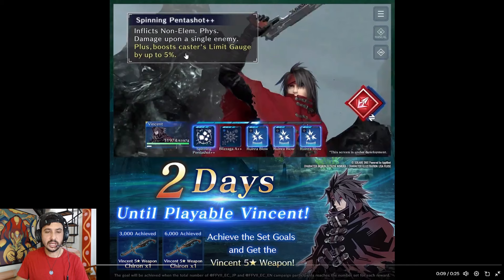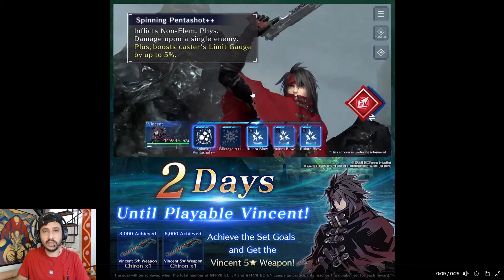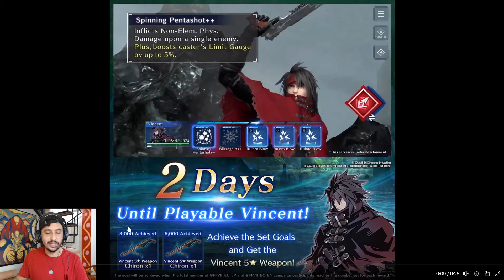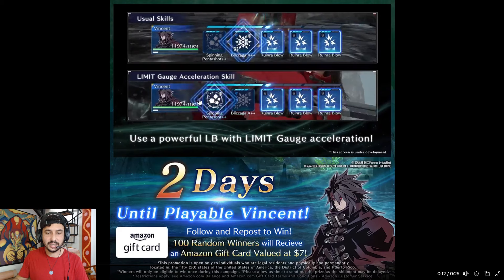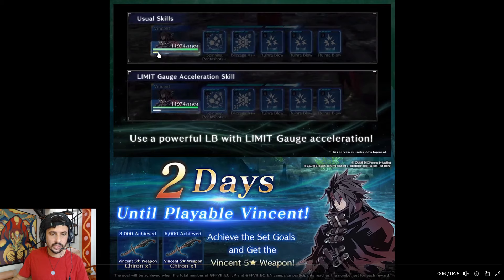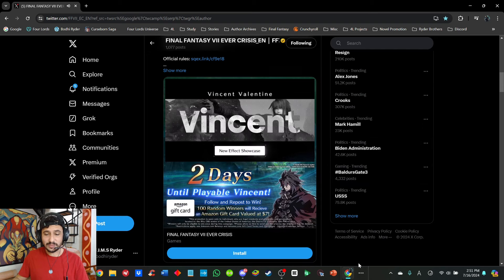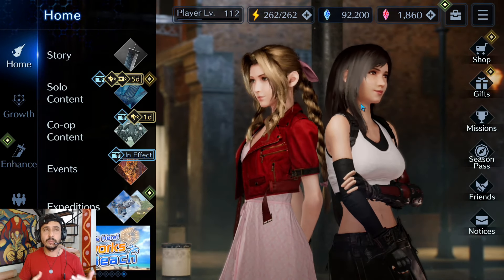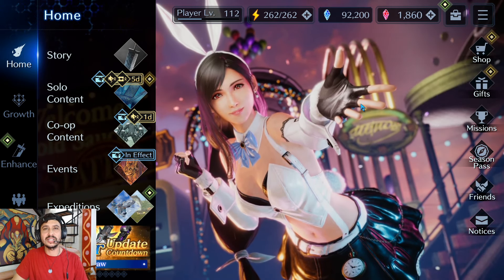{ FF7: Ever Crisis } Vincent New Mechanic Shown! LB Acceleration + Future Possibilities!!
Ahoy my friends! Today I am jumping into the Official FF7EC X Page and checking out the recently showcased new mechanic that Vincent will be coming with! It's a kind of Limit Break Acceleration that looks so damn cool! The possibilities of his playstyle will actually be different than other characters (at least at first) and for that I am super happy and stoked!

Cheers!

NOVELS
* The Curseborn Saga: Book 1 • Fade To Black
* The Monastery

* Featured Poems, Hymns, Short Stories, Novelettes along with sneak peaks at novels and upcoming projects!

Timestamps
0:00 - Intro & Vincent's LB Acceleration

{ Intro Video: Final Fantasy 7 Advent Children }
{ Outro Video: Avengers Endgame, Final Fantasy X & Lord of the Rings }
{ Thumnail Image: FF7EC }